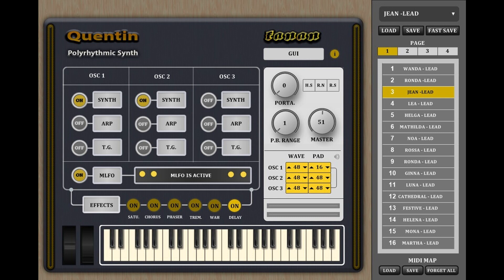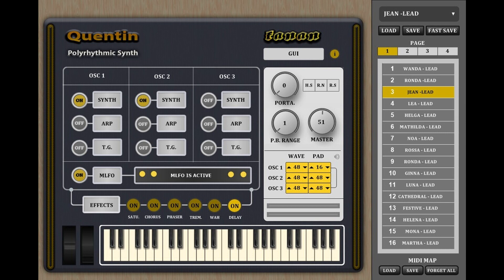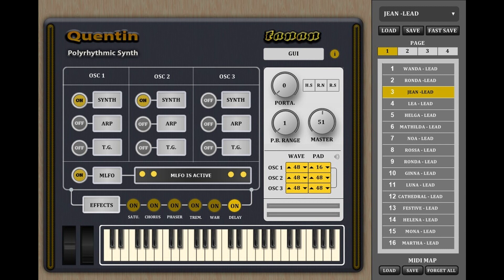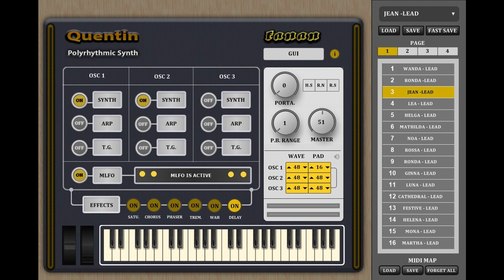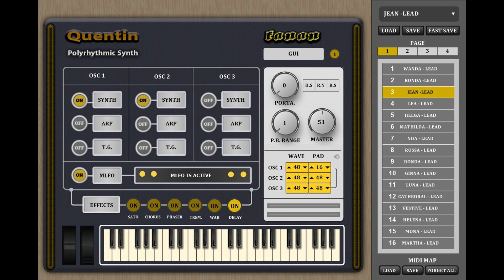Fanan team releases Quentin - free polyrhythmic synth for Windows VST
Fana team has releases Quentin, a polyrhythmic synth for Windows. They say:

Quentin is 3 totally independent 3 oscillators synth with a unique speciality in polyrhythmical sequences thanks to the newly modeled 999 built-in seeded rhythms arpeggiator, a flexible 32 steps trance gate and 9 BPM driven LFO motors.

The synth itself is a hybrid subtractive synth with 3 totally independent hybrid oscillators with 2 morphed wavetables (wavetable + pad osc), character engine, unison engine (spread), analog dirt engine, 11 types of filter, eq per wavetable and a modulation envelope.

The arp is based on built-in 999 arpeggios that can be switched on the fly or randomized. Their special "super power" is recognizing a played chord and spreading the arpeggios MIDI notes according to the pressed keys. They also support sequence complexity by jumping between higher or lower octaves and by using the "ply" feature which adding more notes to the sequence.

The trance gate is quite standard with control over time, smooth and number of steps. The MLFO (motorized LFO) is quite similar to polyphony driven LFO, but with its own twist: it controls the knobs directly instead of the poly signal. This way almost any significant feature in the synth can be wall controled by Quentin's 9 LFOs. The MLFO can work in both ad-hoc and synced to the DAW's BPM.

Features:

3 independent oscillators, each with separated filters, eqs, character editor, amp and modulation envelopes, divided in to 2 sections: traditional wavetables and pad.
Chords arpeggiator with 999 seeded arpeggios, octave range and timing controls and ply generator.
Trancegate.
Motorized LFO containing 9 LFOs.
6 Built-in effects with separate control over each oscillator.
Mono mode including portamento feature.
Resizable GUI.
Price: Free.